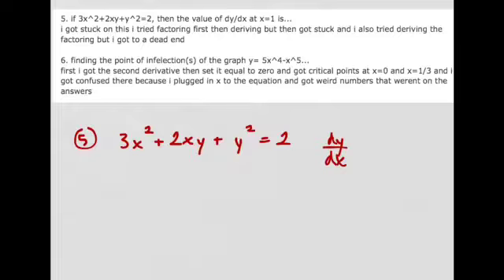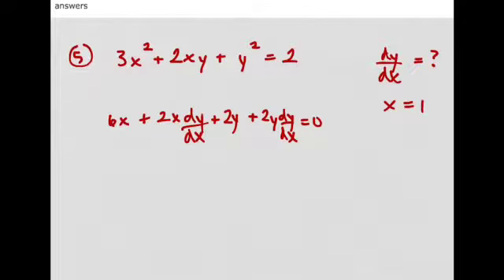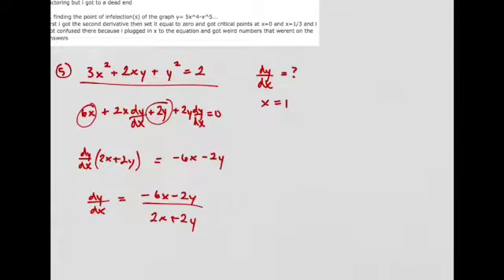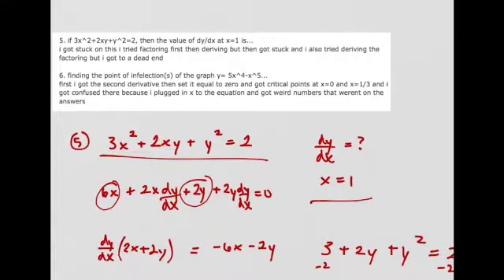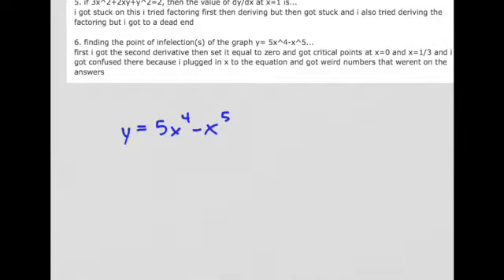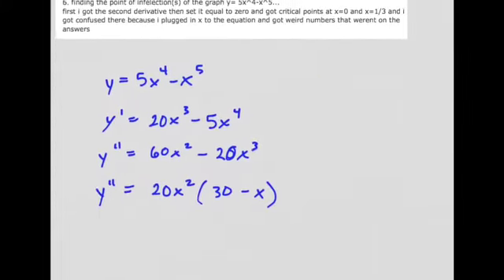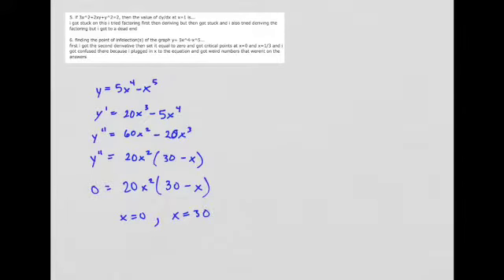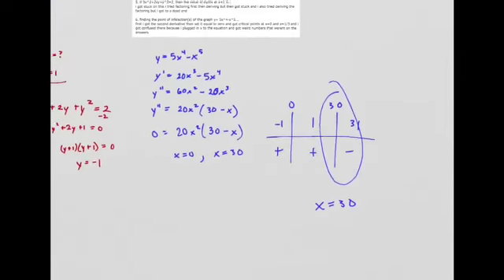Sem 1 Study help 1